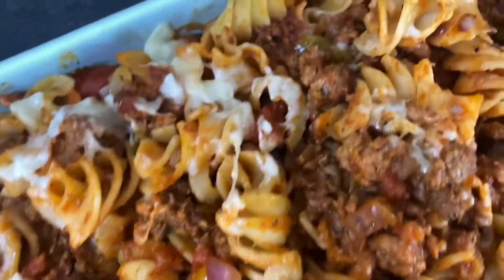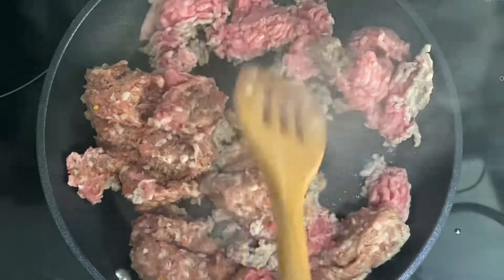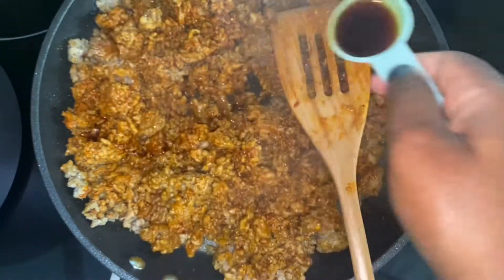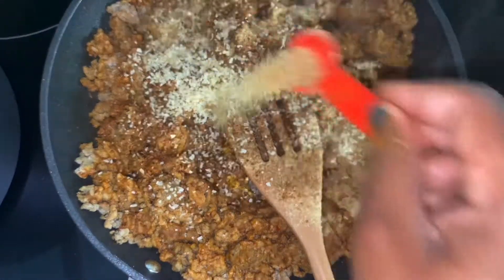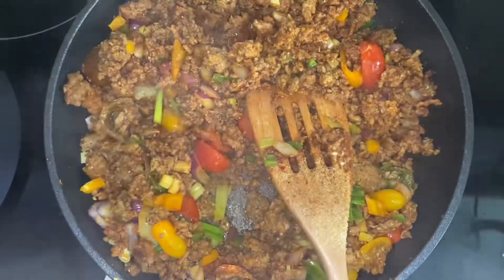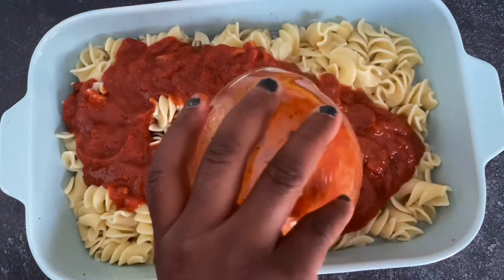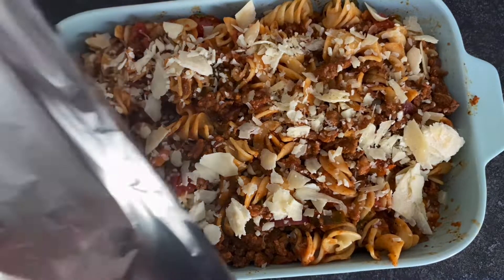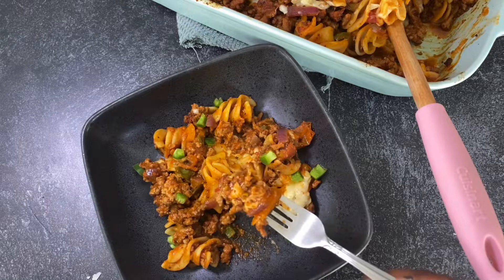The best three meat pasta